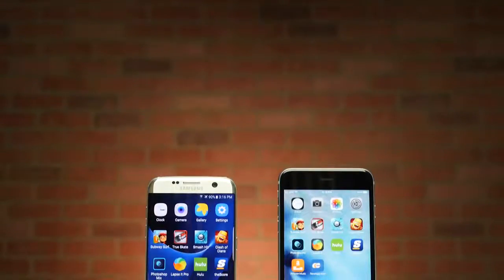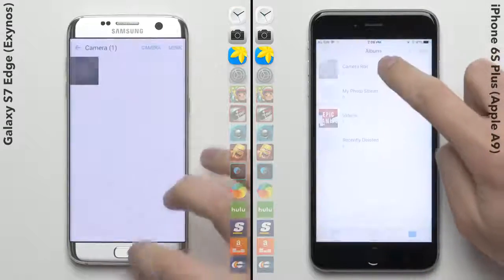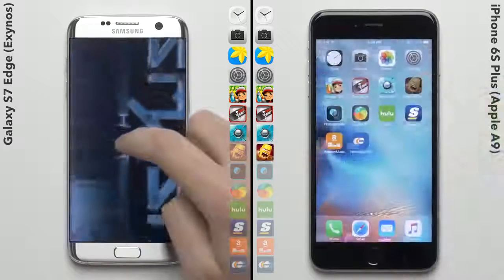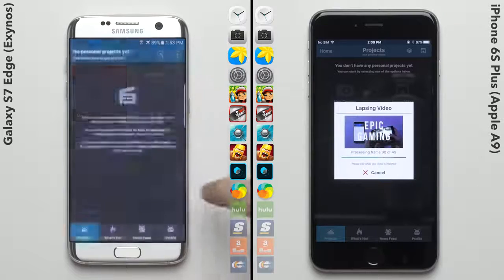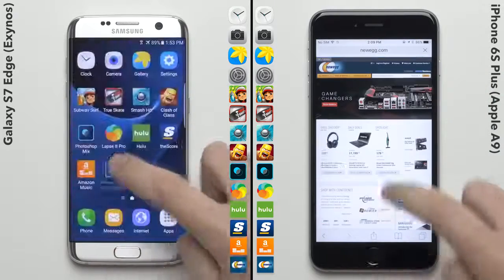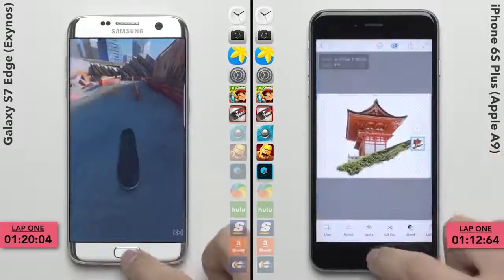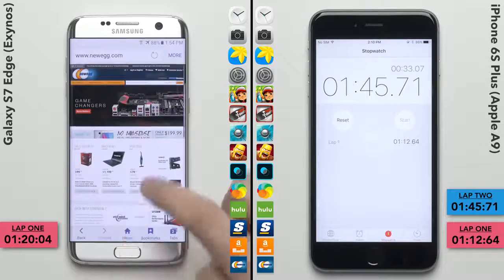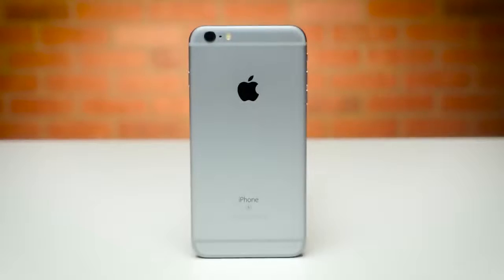Сравнение скорости Galaxy S7 Edge iPhone 6S Plus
Было произведена сравнительная оценка производительности гаджетов от двух ведущих компаний – Apple и Samsung. Объектами сравнения были выбраны модели iPhone 6S и Galaxy S7 EDGE, но не стандартный, который работает на процессоре Qualcomm Snapdragon, а снабжённый чипом Samsung Exynos. Эта модель по рассказам сотрудников Samsung, позиционировалась азиатским гигантом как очередное техническое чудо, который сможет сокрушить гегемонию iPhone. Но так ли всё на самом деле?

Тесты на производительность не проводились. Вместо синтетических тестов было напрямую устроено тестирование наглядное. PhoneBuff запускал на обеих моделях одинаковые или близкие по теме приложения, а потом замерял временные рамки, которые потребовались гаджетом для совершения необходимых действий. Этот довольно простой и незамысловатый алгоритм сравнения производительности смартфонов давно стал популярным, хотя и не всегда точным (например, большая плавность анимации может быть расценена, как меньшее быстродействие).ъ

Ранее уже сравнивались модели iPhone 6S и гаджет Galaxy, работающий на процессоре Qualcomm Snapdragon. Выяснилось, что детищу Samsung не только не удалось обойти конкурента, он даже и близко не смог подобраться к его результатам. Что получилось от нынешнего противостояния? А получился примерно тот же результат. Да, Samsung Exynos позволяет телефону работать быстрее, но даже этих мощностей всё равно не хватает для того, чтобы полноценно составить конкуренцию iPhone 6S.

Нижеприведённый ролик это чётко показывает.
Технические устройства от купертинской компании и по сей день остаются недосягаемыми по производительности, по крайней мере, когда речь идёт о наглядном сравнении, а не просто о сухих статистических данных, которые никоим образом не связаны с наглядным использованием гаджета.

Лучшие Видео о новых технологиях, научных открытиях и IT-инновациях